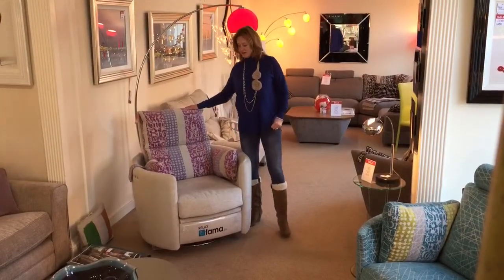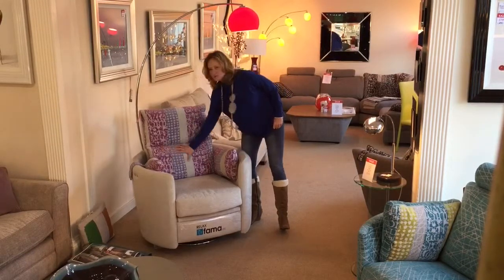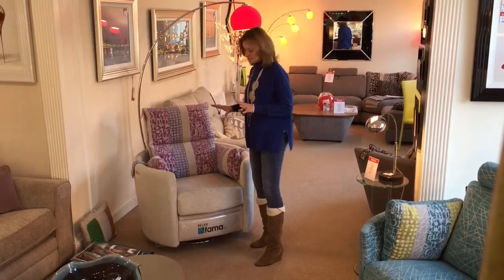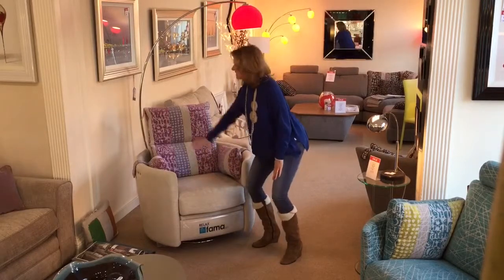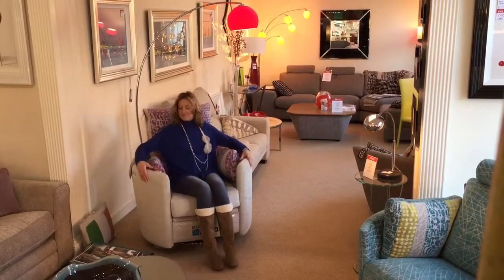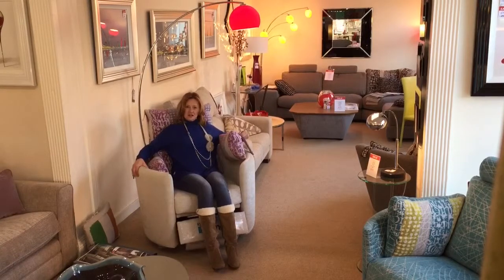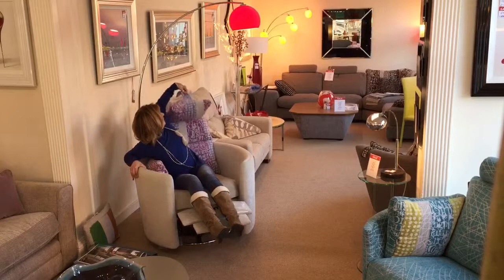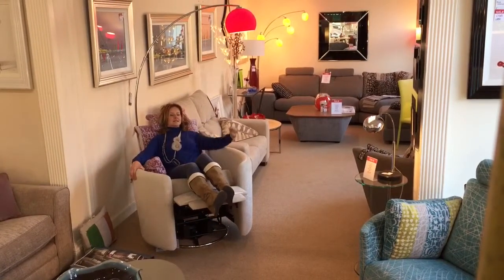Venus electric recliner from Fama | Mia Stanza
Venus electric recliner from Fama now available in Mia Stanza. For more information on the Venus electric recliner please visit our